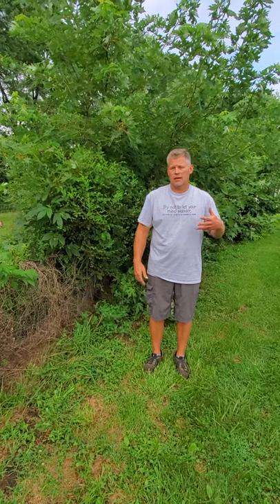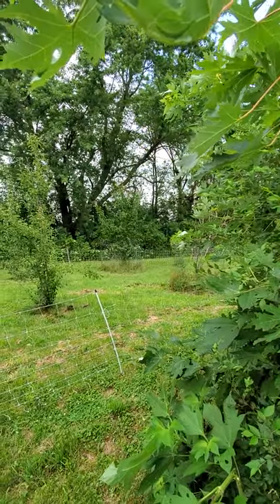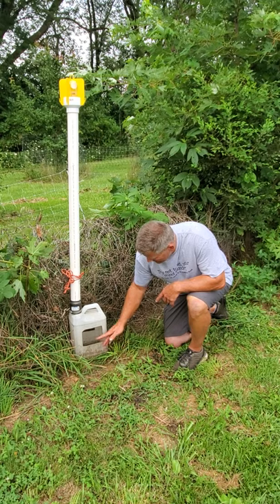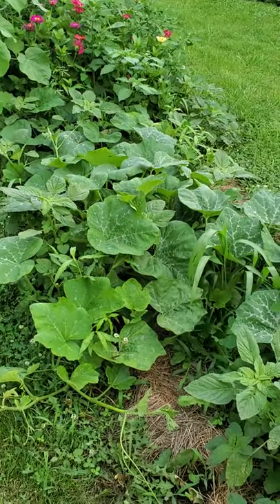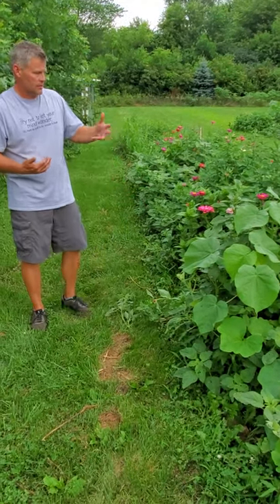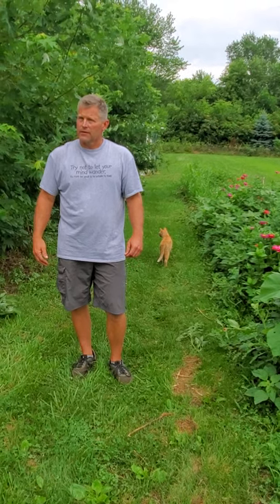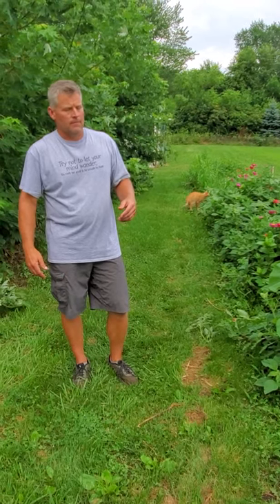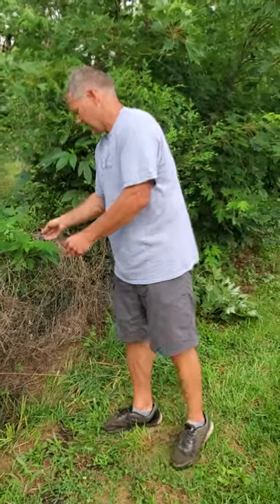Homesteading Hints | Japanese Beetle Treatment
Check out this week's Homesteading Hints video where Kelly shares his expertise on handling the dreaded Japanese Beetle.  Kelly shows you what they look like, how to treat for them organically and ways to keep them away from your favorite plants.

Ted Lare Design Build Landscaping and Garden Center is located in the Des Moines area on the SW border of West Des Moines.  You can see more about us on our

We focus on custom landscape designs and installations, delivering amazing results for our clients.  We also have the most complete garden center in Iowa.  If you love the outdoors, you will want to check out our retail store and outdoor showroom in person!  We have an amazing selection of plants, garden art, and pottery to choose from (among other things).